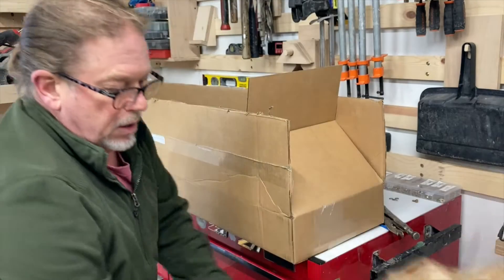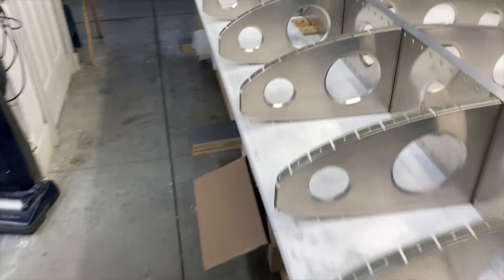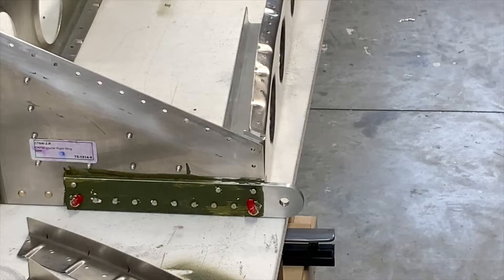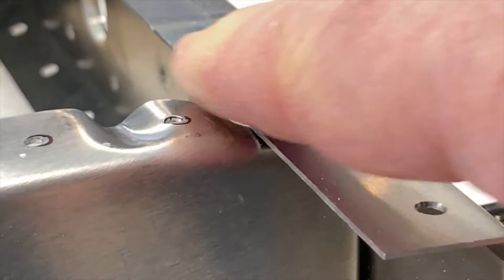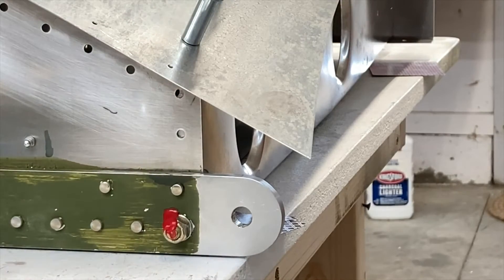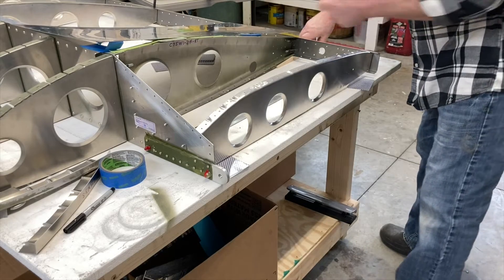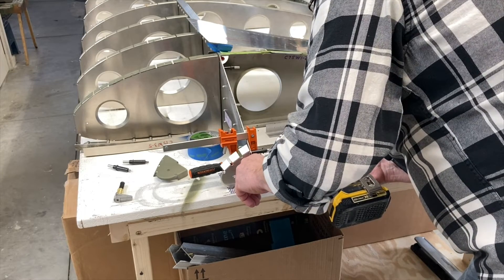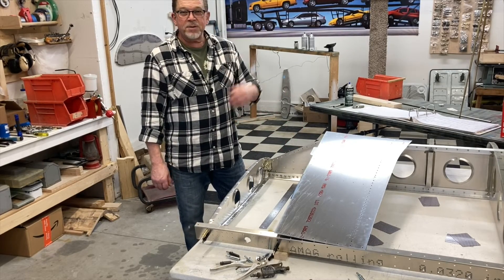Zenith CH750 CruZer Build... Replacement of the Root Ribs + hints and tricks .....Wing #2 part 11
This video is about my way of replacing the root ribs and match drilling. Some hints, how not to make my mistake. This Video Should Be Obsolete In Time , But A Good Reminder There's Always A Good Fix.